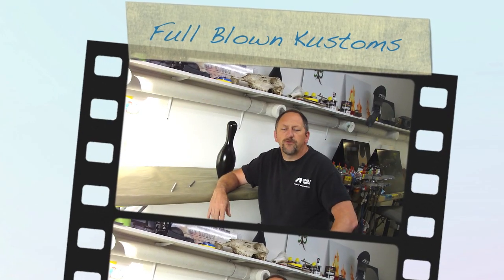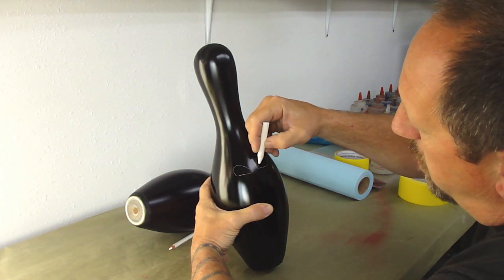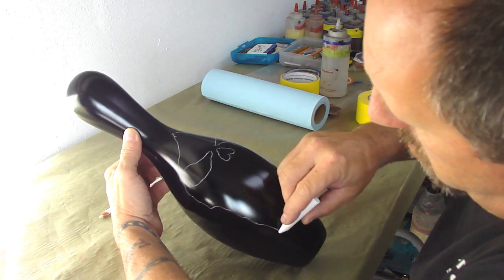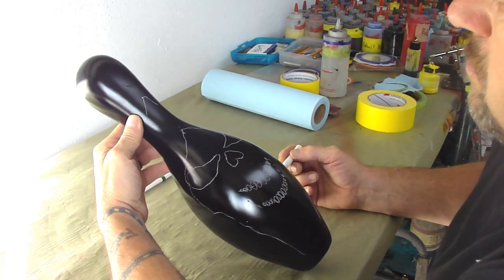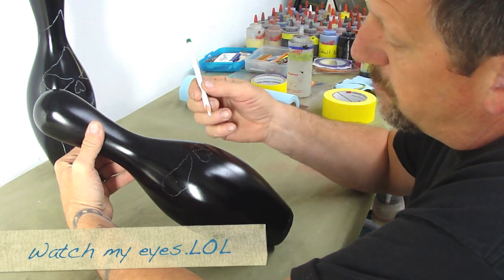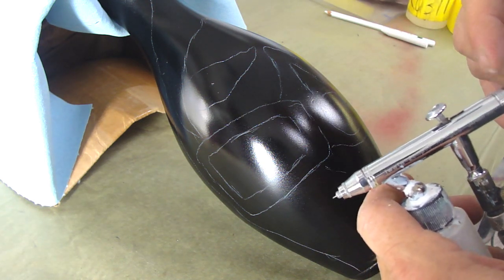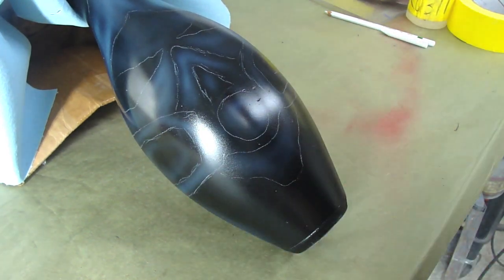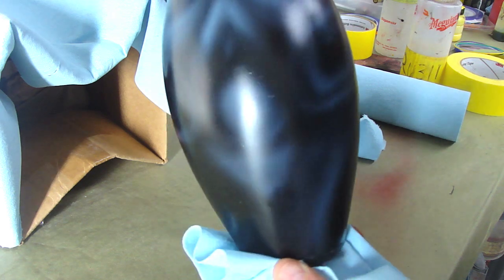Bowling Pin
This video shows you how to chalk out a design and free hand it.